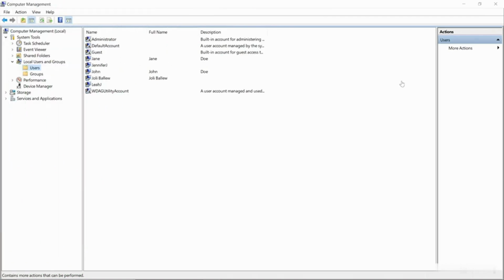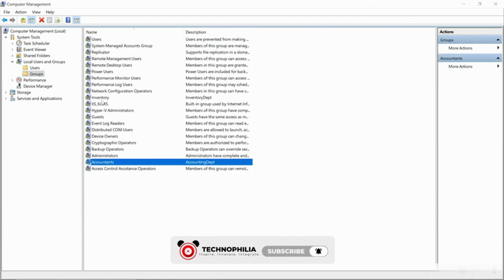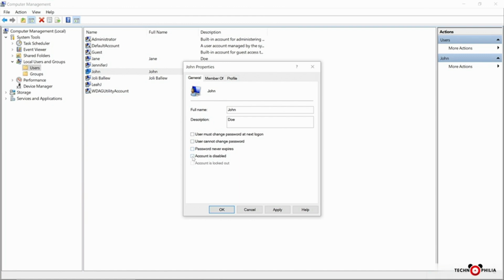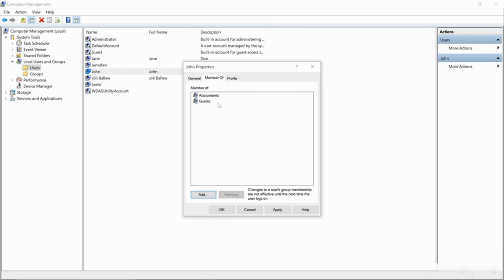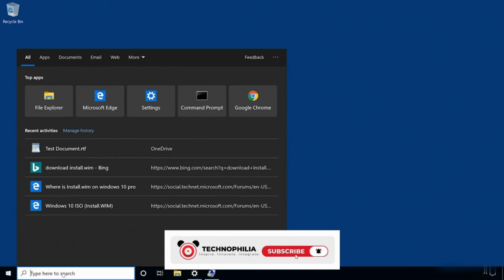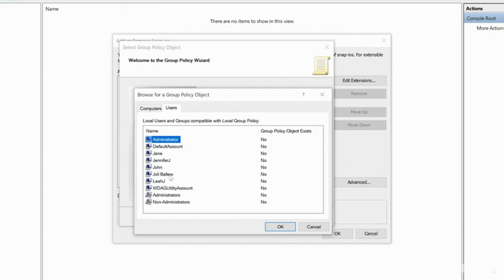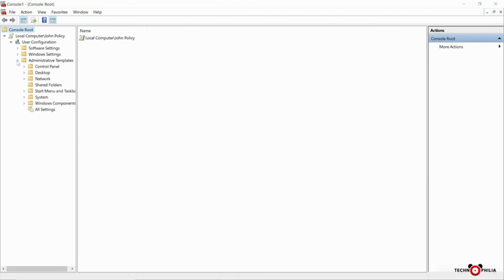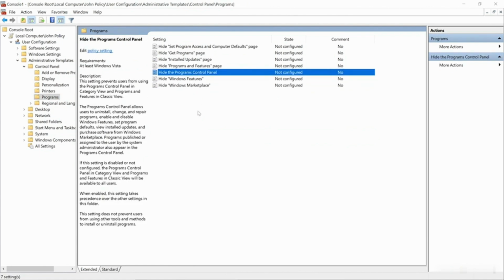How to Manage Users & Apply Group Policy using Microsoft Management Console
Managing users and groups in Windows 10 is important for keeping your computer secure and organized. In this video, I’ll show you step by step how to manage user accounts, add them to groups, and control permissions. You’ll also learn how to use the Microsoft Management Console (MMC) to apply Group Policy settings for individual users.

Chapters:
00:00 – Introduction to Existing Users
00:32 – Creating Users and Groups
00:56 – Managing Individual Users in Windows 10
01:27 – Account Lockout and Group Policy Settings
01:58 – Introduction to Microsoft Management Console (MMC)
02:51 – Explain Group Policy Object Editor
03:21 – Applying Group Policy Object to Local User
04:06 – Restrict Themes, Screensavers, and UI Customization
04:20 – Hiding Features in Control Panel